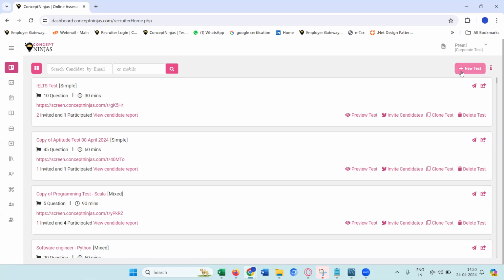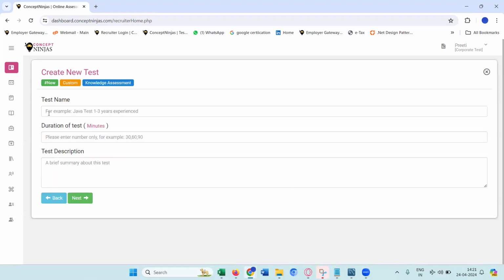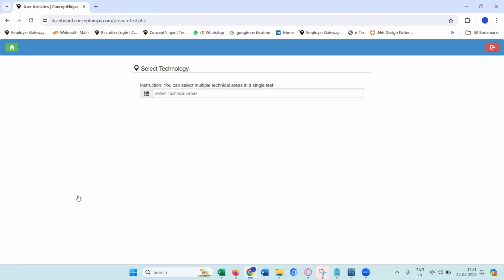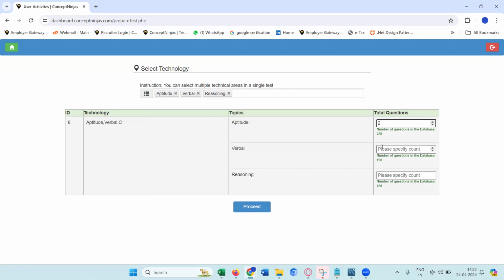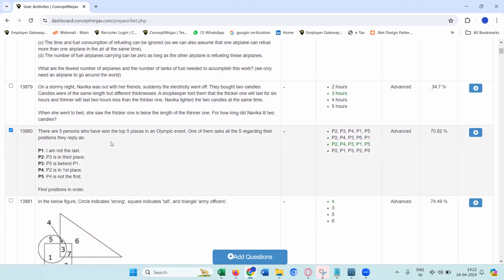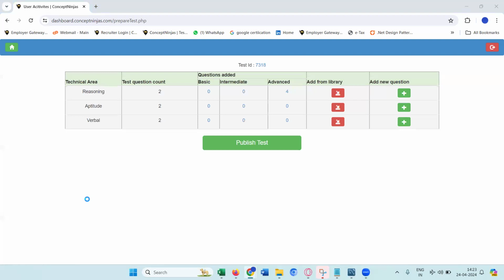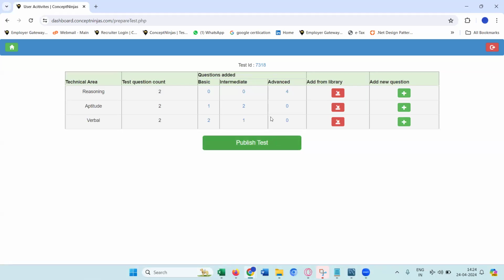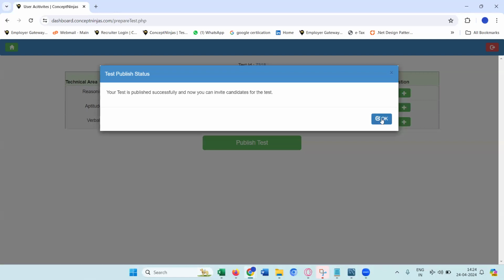How to create Objective type tests on ConceptNinjas?